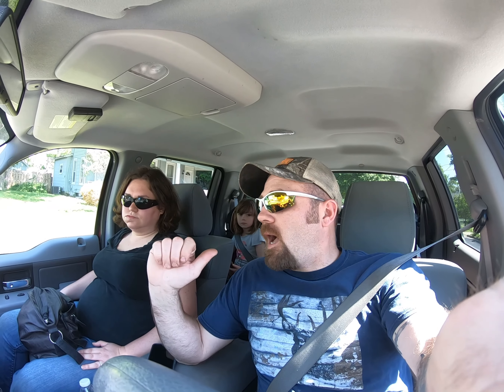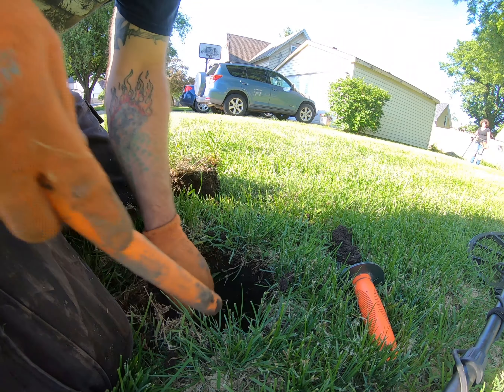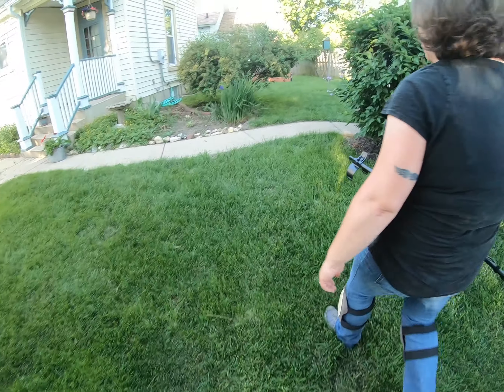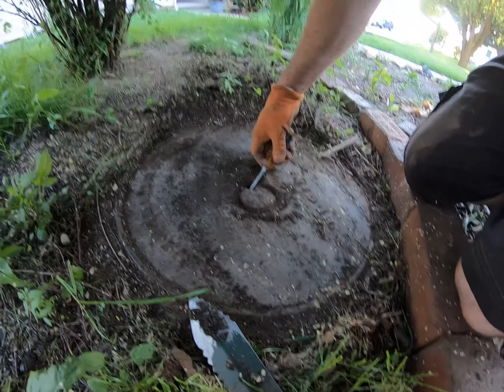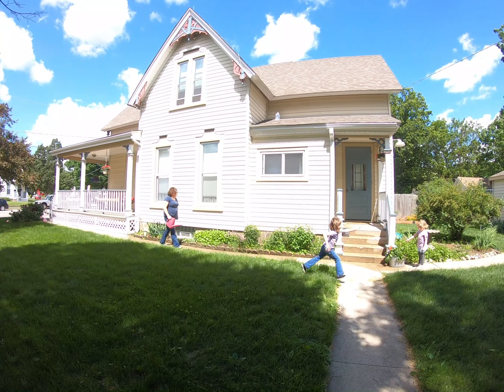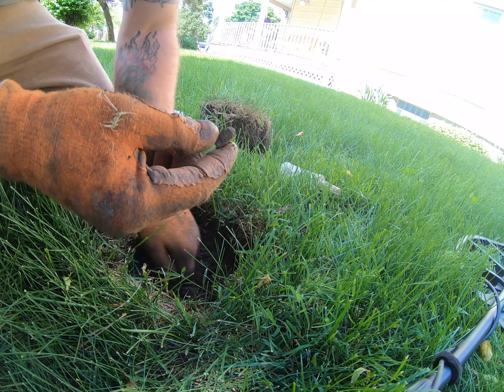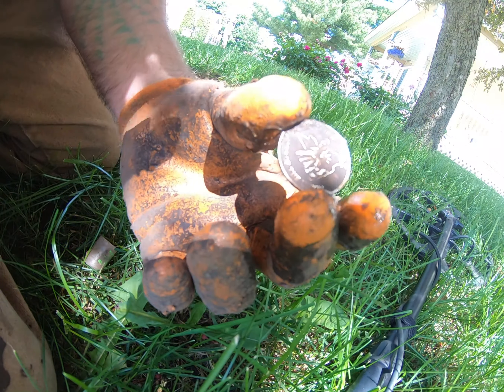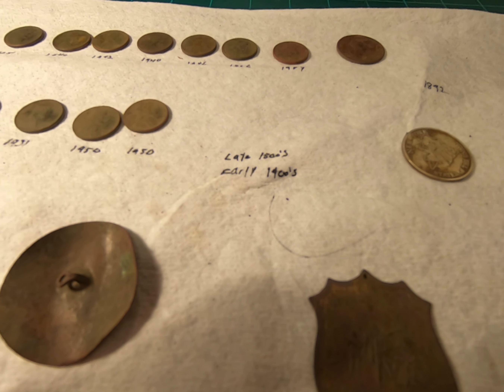Metal detecting 1880 Illinois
Scooter T Outdoors metal detecting a house built in 1880. We had a great time, this is two days of footage. The second day proved to be a little bit better so stick around until the end.